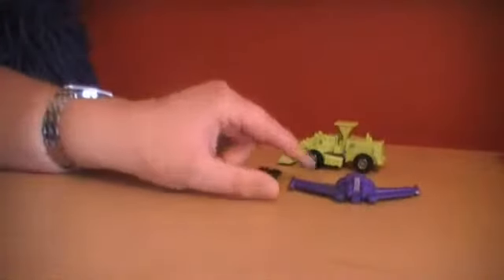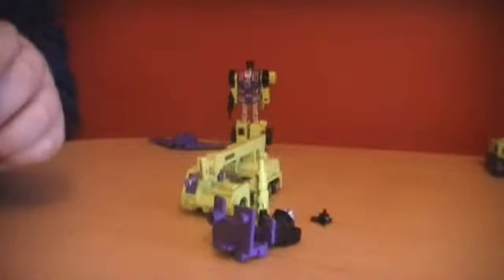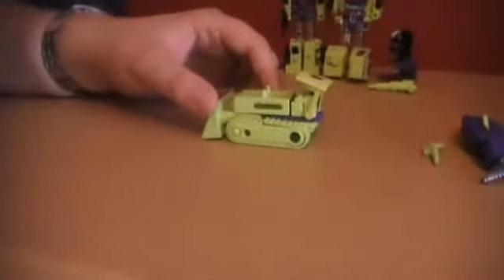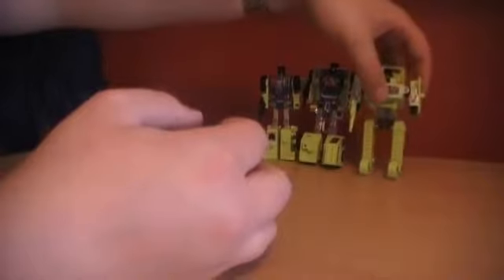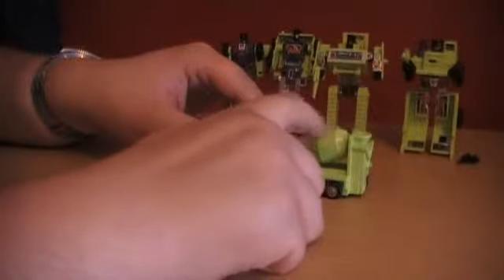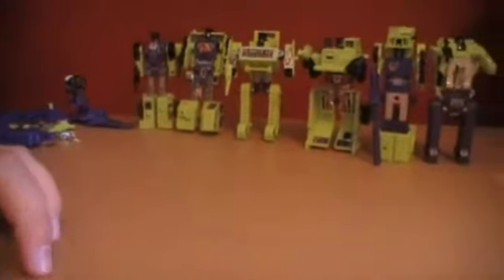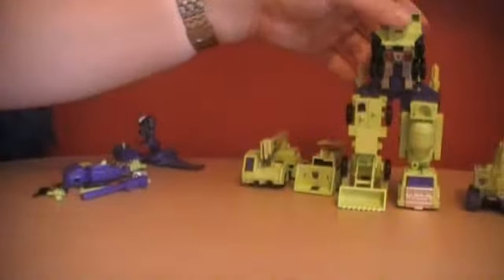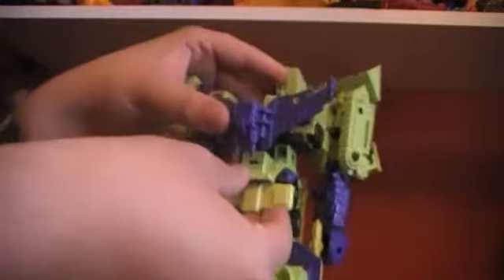Jazzimus rider AA haul Reviews G1 Devastator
Jazzimus Rider Take's a look at the constructicons from Gemration one. tune in to find out his tohughts and opions on the 6 Cons nd the combine mode Devastator